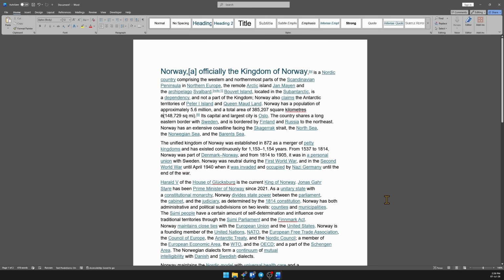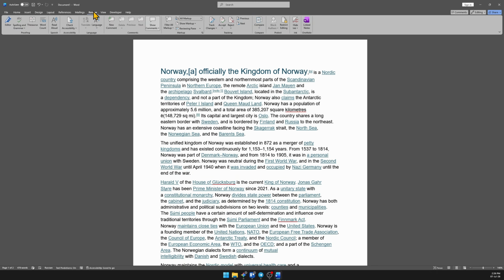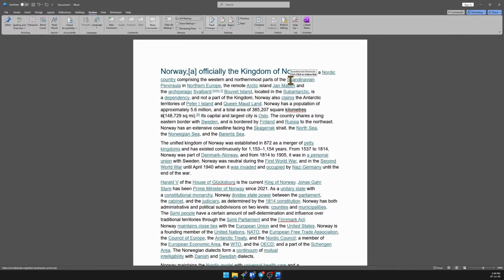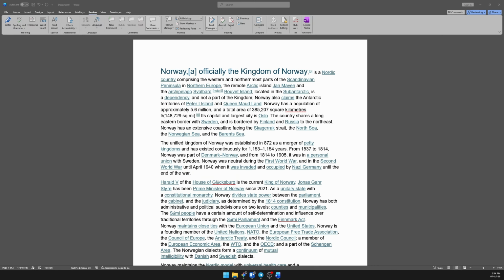How to Use Track Changes in MS Word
If you are looking for a video about How to Use Track Changes in MS Word, here it is!